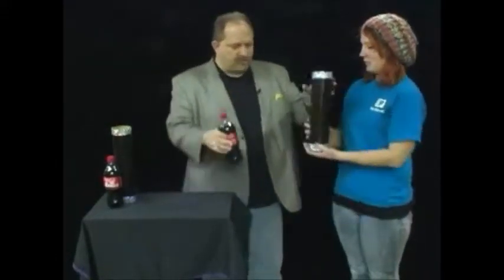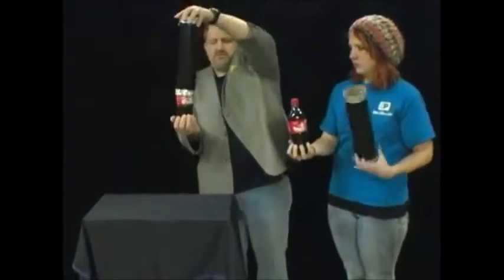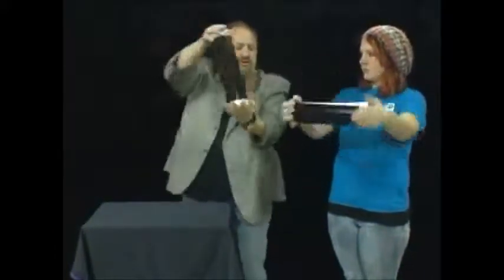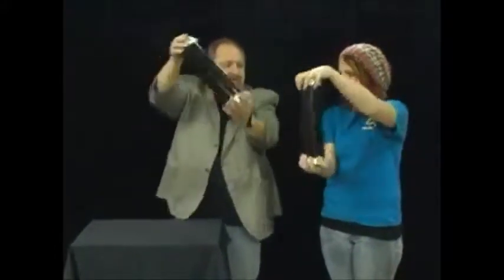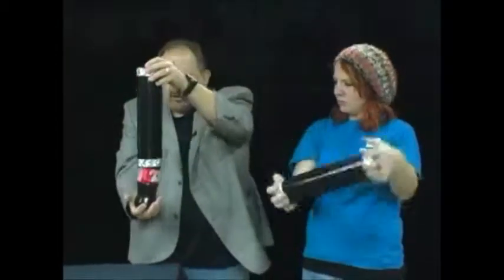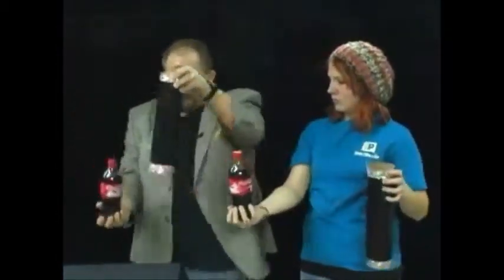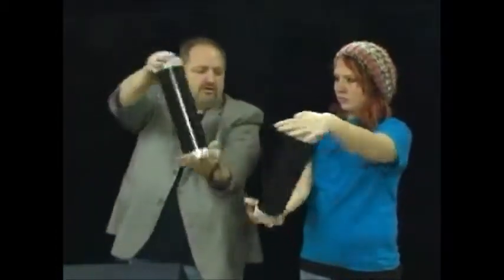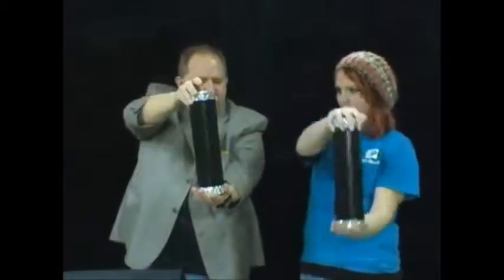MM230 Upside Downside Soda Bottles